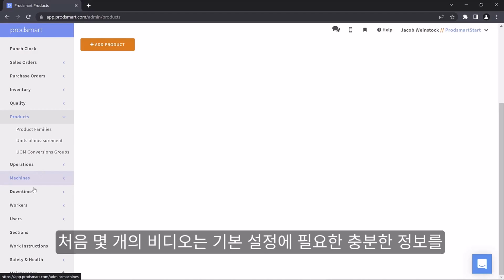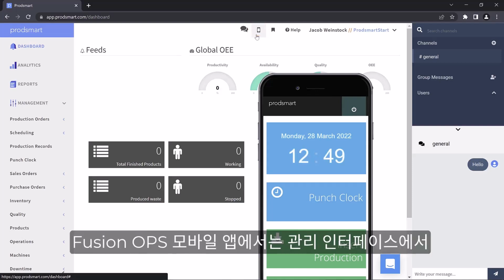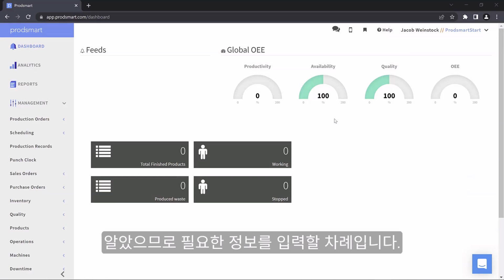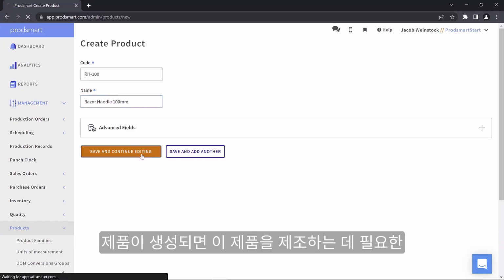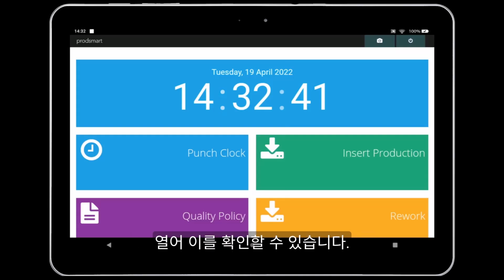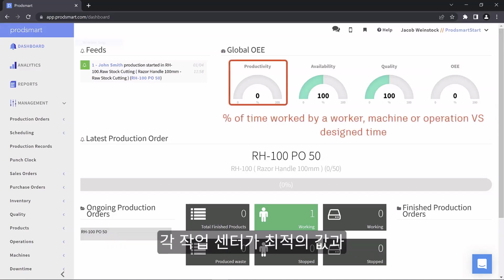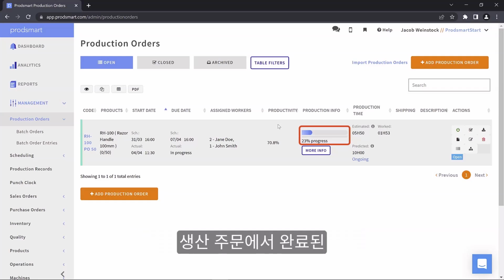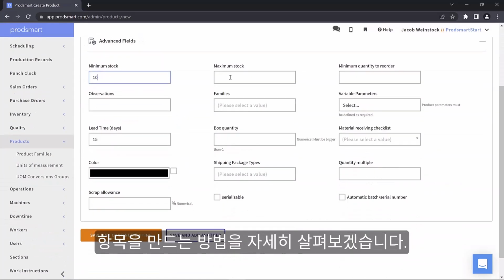퓨전 오퍼레이션즈(MES) 튜토리얼 V1-V3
퓨전 오퍼레이션즈(MES) - 구, Prodsmart 튜토리얼
00:00 시작하기 1편
04:08 시작하기 2편
09:22 시작하기 3편